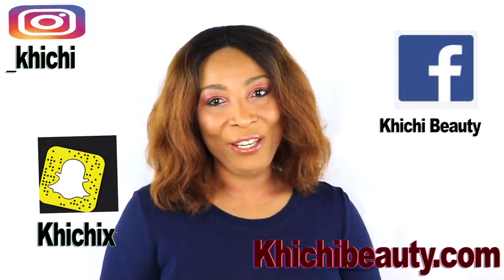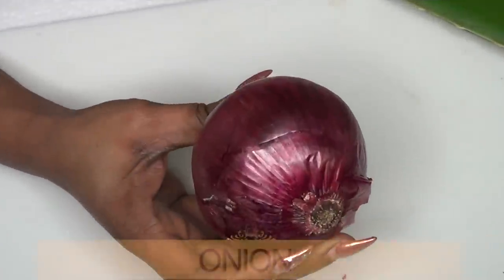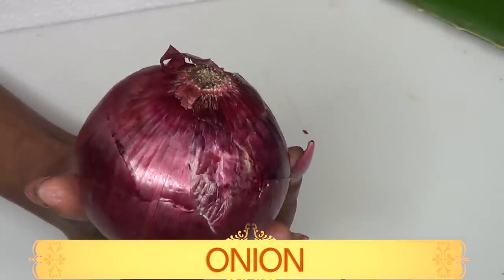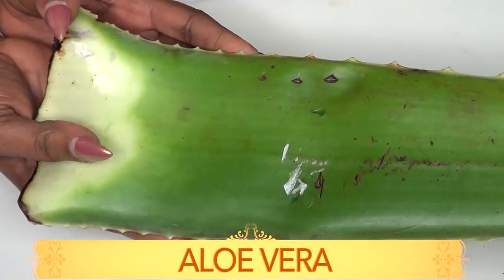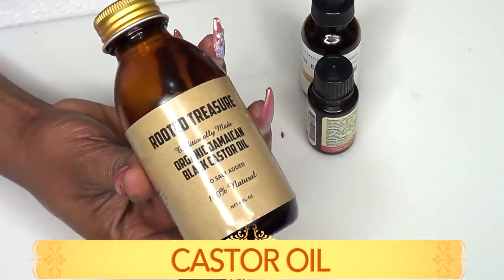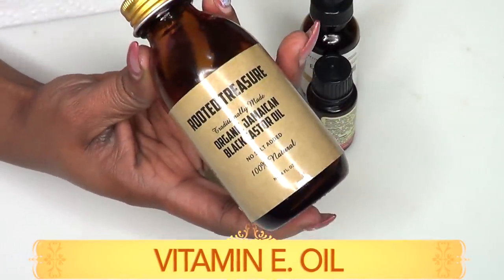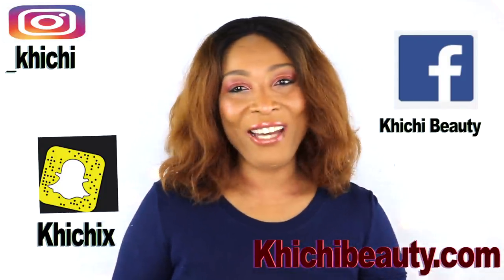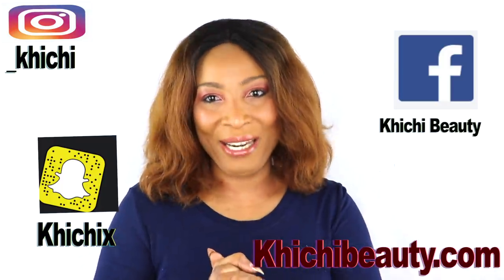REMOVE DARK SPOTS, SCARS BLEMISHES FROM YOUR SKIN NATURALLY, GET CLEAR SKIN |Khichi Beauty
REMOVE DARK SPOTS SCARS AND BLEMISHES FROM YOUR SKIN  NATURALLY, GET CLEAR SKIN GET RID OF UNEVEN SKIN TONE
One of the most requested videos is for dark spots and scars remover remedies so here is one for you.
In this video, I shared a remedy that you can use to fade your dark spots and scars.

PRODUCTS MENTION:
CASTOR OIL
ORANGE ESSENTIAL OIL